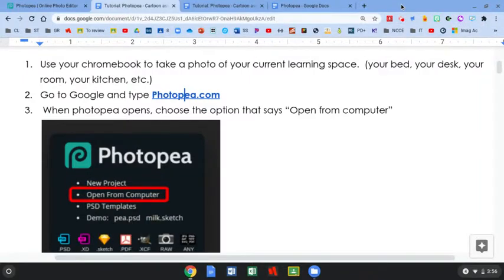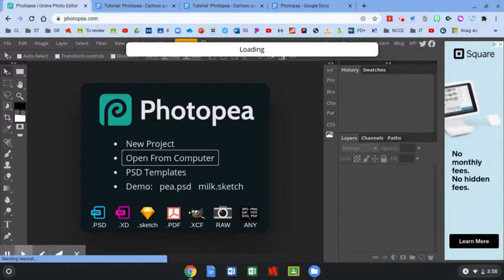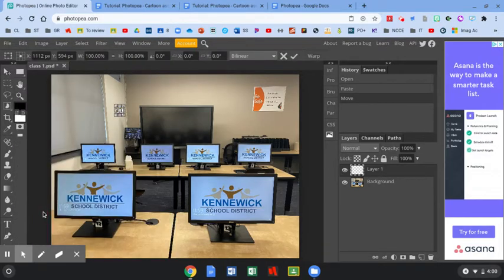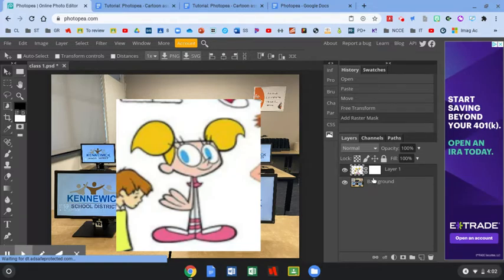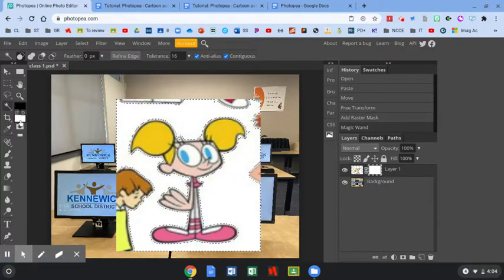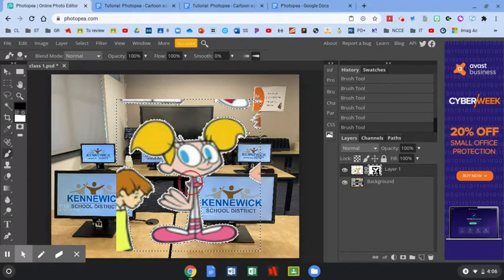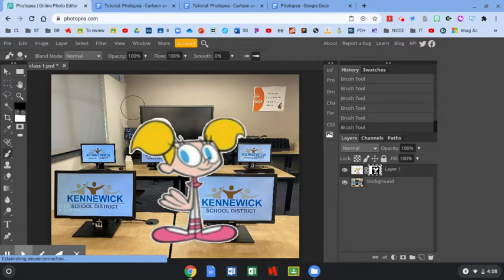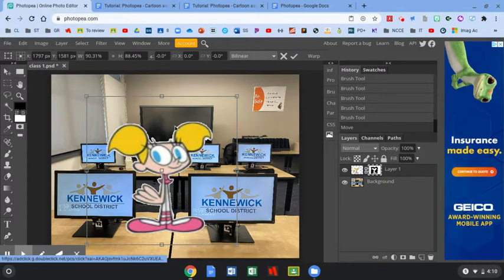Video Tutorial: Photo Editing - Add Cartoon to Your Learning Space using Photopea